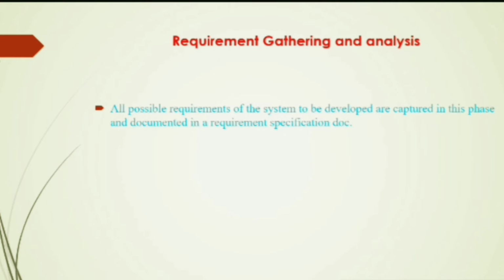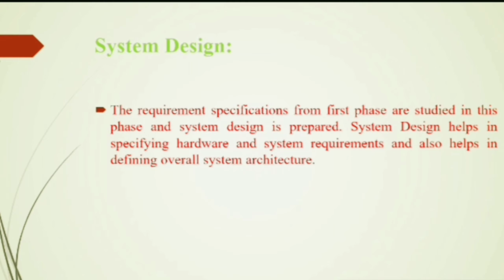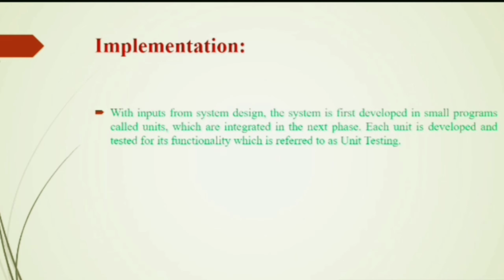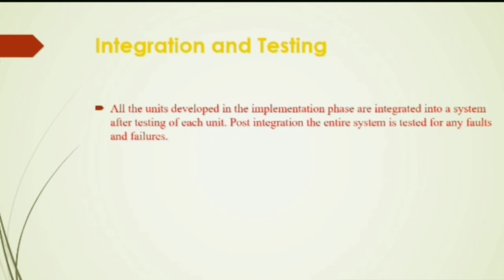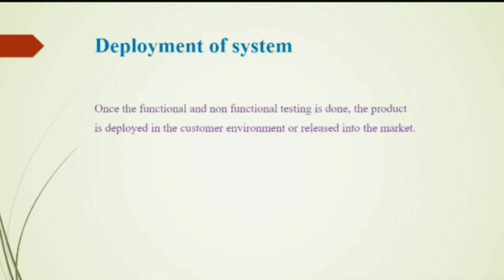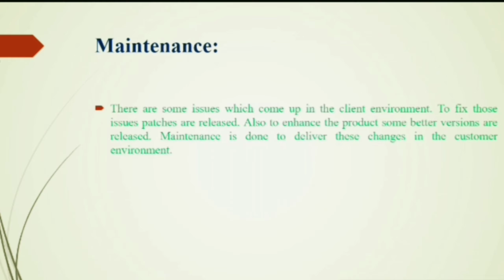Software engineering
Waterfall model